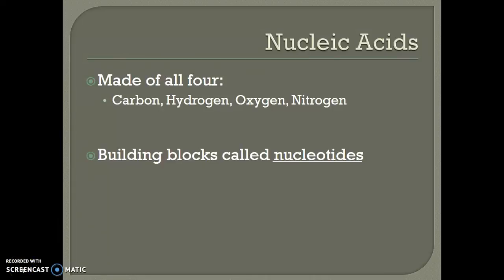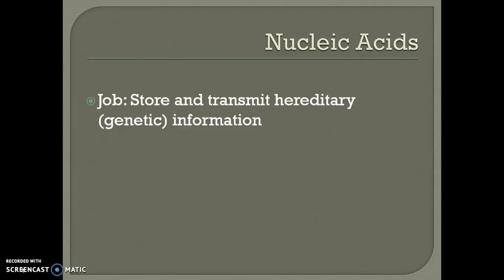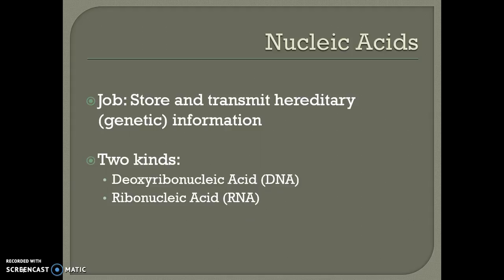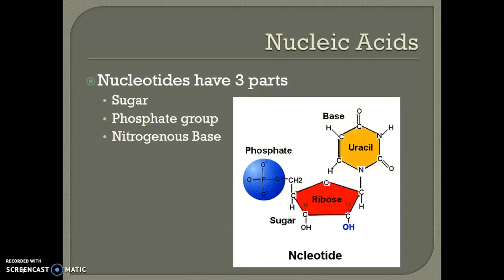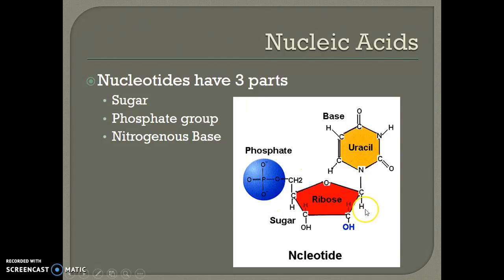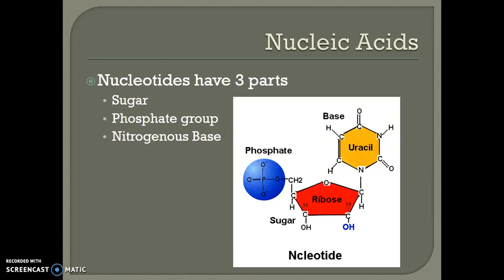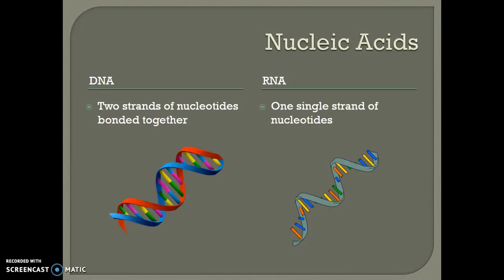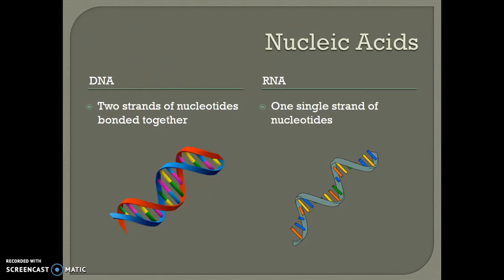Nucleic Acids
Brief intro to nucleic acids for high school biology.  Building blocks, job.